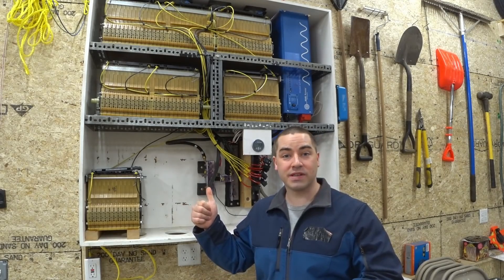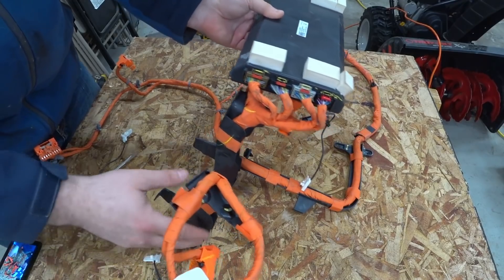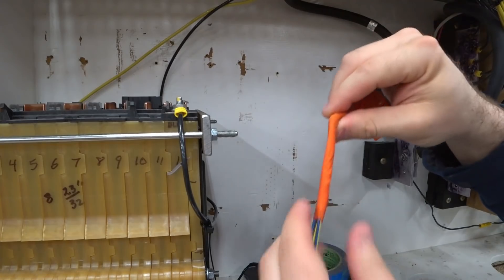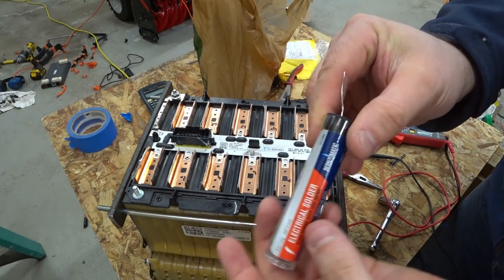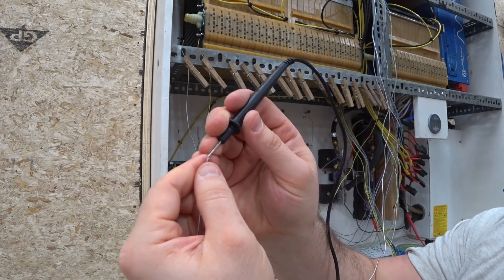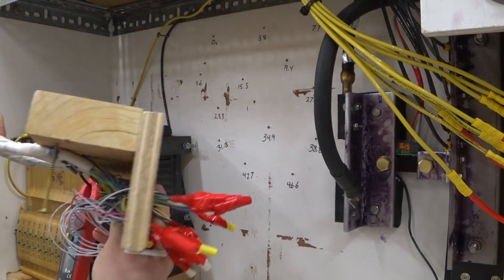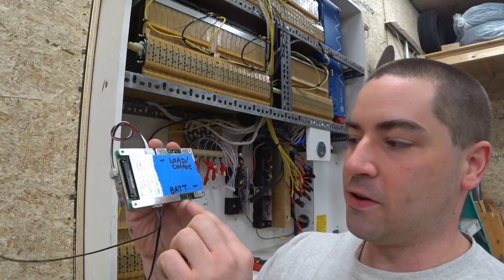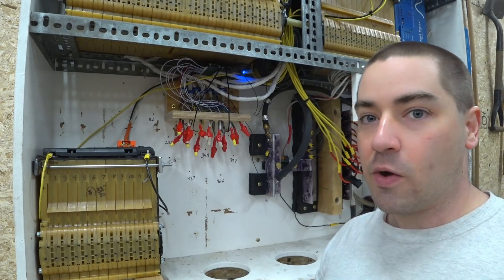DIY Lithium Battery Wiring Harness and BMS (Battery Monitor System)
I'm using the original Chevy battery harness to make a new custom wiring harness to balance cells.  My DIY powerwall is made with used Chevy Volt lithium batteries.  It is 18.4 kwh with 96 cell groups.  I need to add a BMS to monitor the cells for increased safety.

For almost a year I've been using the lithium batteries with no BMS.  This is not recommended and is un-safe.  I was constantly checking each cell with my multi-meter.  It took a while to make a plan of how to install a BMS.

I'm using a cheap $50 BMS simply as a monitor because it has bluetooth built in.  This is usually used as a battery management system.  I'm only using the monitoring function.  It was difficult to make the app work.  Now that I have the app on my phone I can see the voltage of each cell group.  Nice!

There are dozens of videos on my channel about the whole build of the DIY powerwall and it's solar PV panels for charging.  The build is part of an effort to become more energy independent and off-grid.

If you would like to help suport the channel, thank you.

Soldering Iron